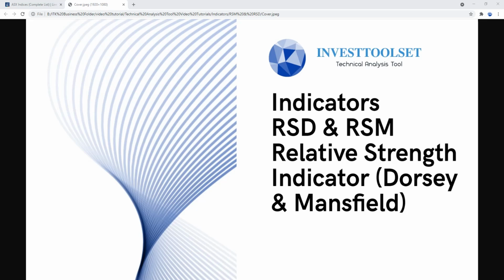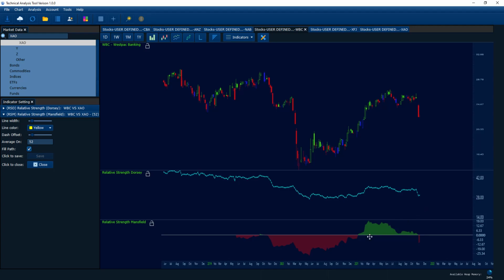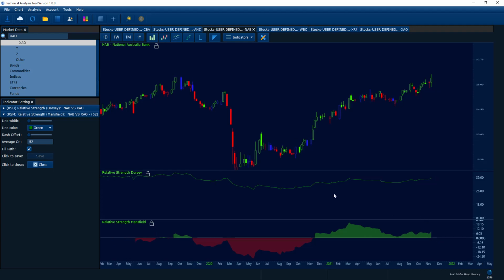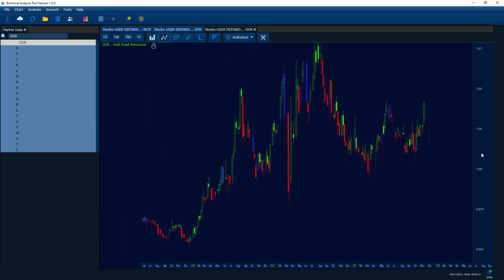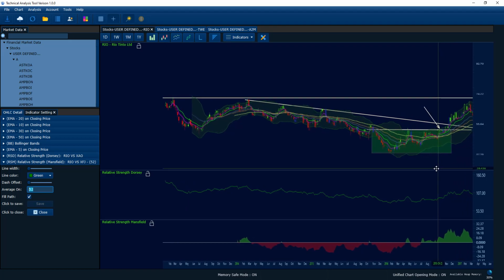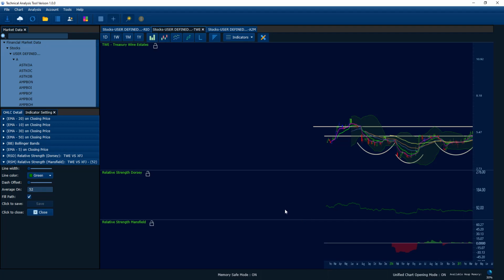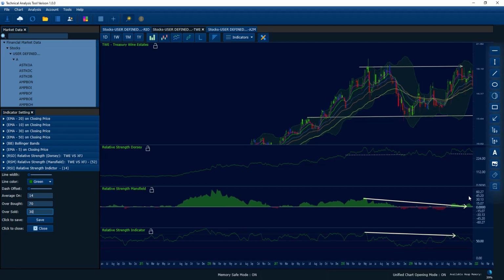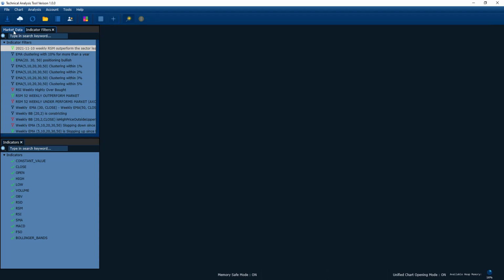Relative Strength Indicator Dorsey and Relative Strength Indicator Mansfield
In this tutorial, we have introduced these two TRUE relative strength comparison indicators supported by our Technical Analysis Tool Software.

We have demonstrated two very typical ways of how to use these two indicators to get more information to help you make right decision.

We have also demonstrated how to apply sector comparison analysis,  share comparison analysis by using these two indicators.

Finally, we also showed how you can use RSD and RSM to improve your prediction of a consolidation pattern breakout or breakdown.

There are many information in this 45 minutes long video tutorial, and we hope the contents can help you.